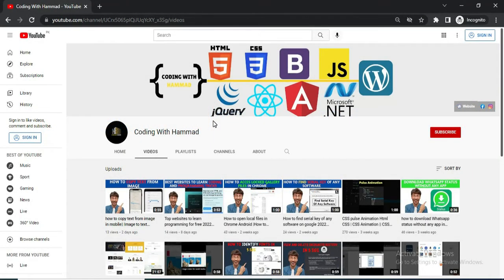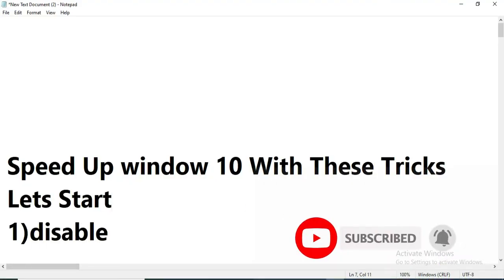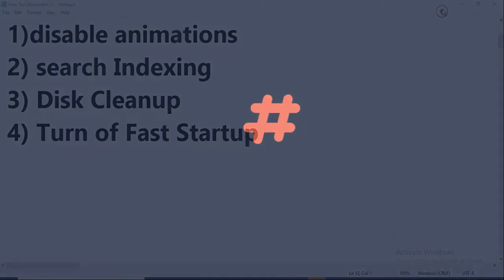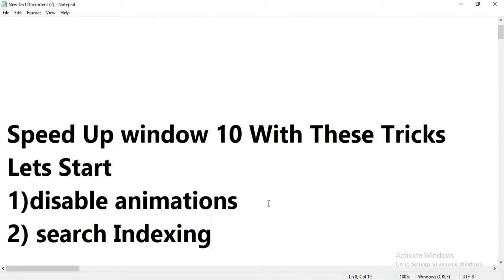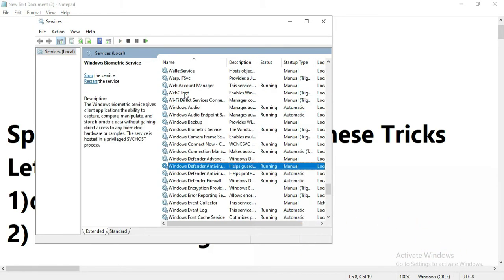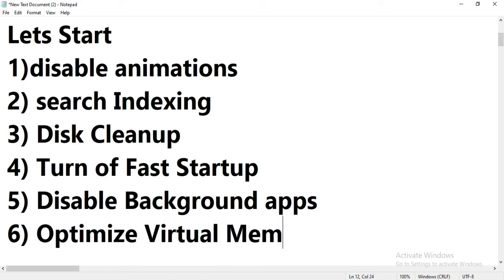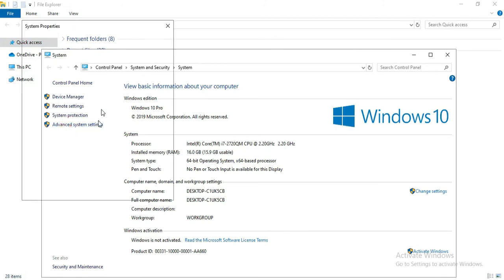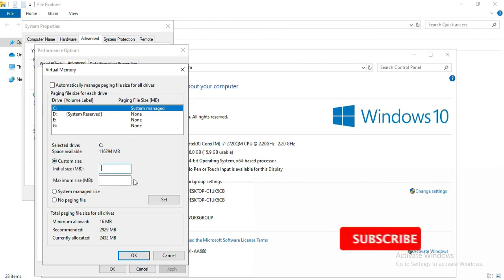How to Speed Up Performance on Windows 10 | Make Windows 10 Faster for Gaming 2022 | Speed Up Laptop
In this video, I will show you  How to Increase the Speed of Windows 10 in 2022 With New Tips and Tricks to increase Your Cpu Speed and make your Work Easy.

_________________/Follow On Social Media Accounts\_______________